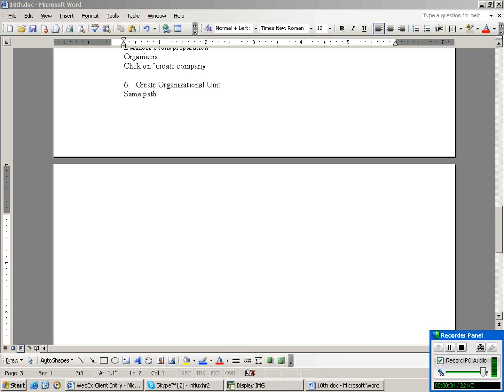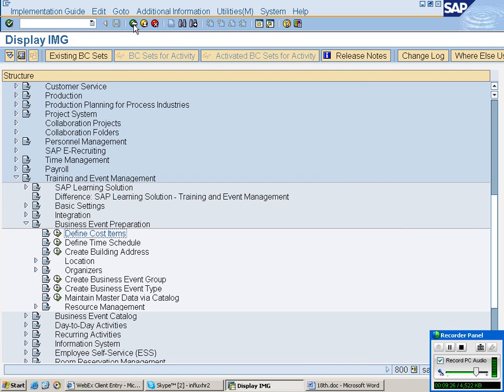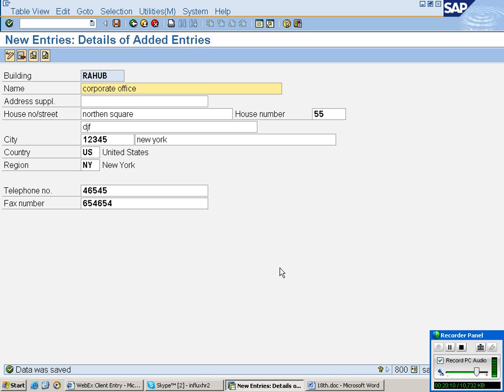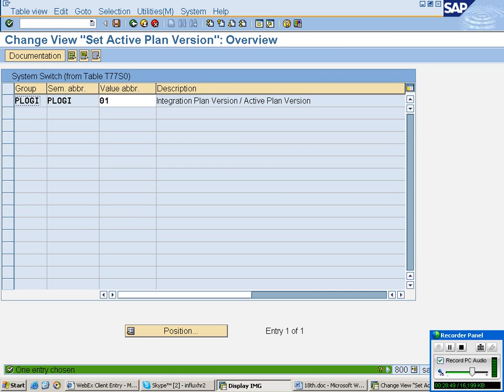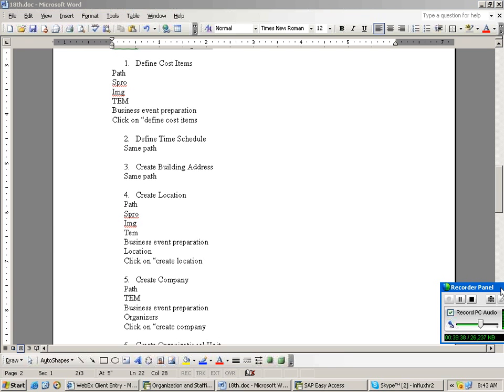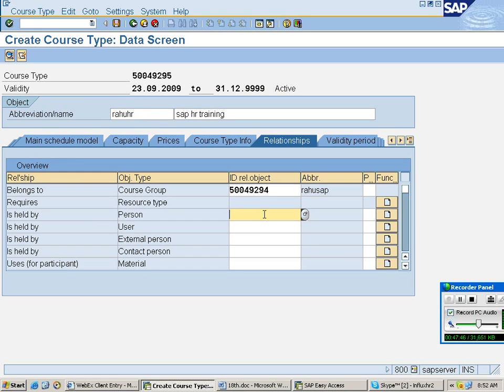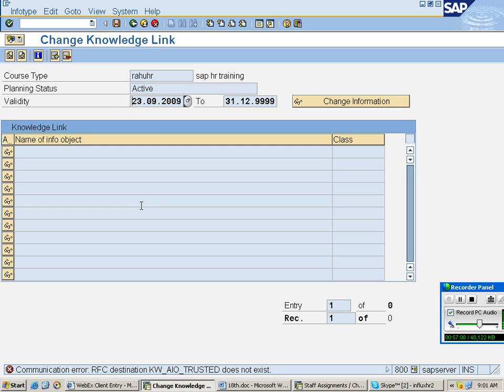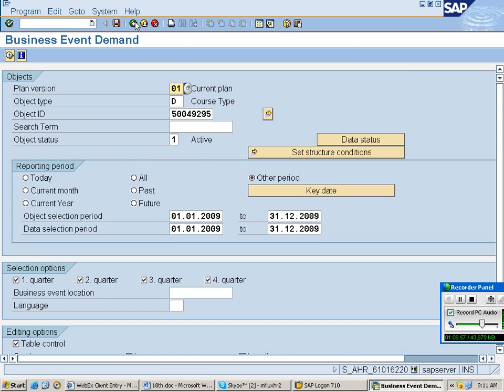SAP HCM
Dear,

Greetings!!

Our Top Product:
S4HANA 1809

Functionality:
1.We provide a pre-installed SAP IDES Sandbox system which available to use directly after purchase.
2.Now no more wait, start practice immediately on SAP.
3.Backup Facility with minimum system downtime.
4.High-speed servers - 100 to 500 users load capacity.
5.Flexibility to choose OS/DB and SAP Versions.
6.Pay as per use (Minimum 1 Month Subscription).
7.AWS / Azure Cloud Options Available.
8.24/7 SAP BASIS and Infra support.
9.99% Server Uptime.

Benefits:
1.No Hardware and Maintenance cost.
2.No Electricity Labor Maintenance cost.
3.No IT Infra/ SAP Manage cost
4.No OS / SAP Application / DB licences cost AMC cost.
5.Includes SAP BASIS and Infra Manage Support.
6.Start Using SAP server immediately
7.SAP System Accessible from Anywhere using SAPGUI and RDP.
8.24/7 Infra SAP BASIS support.